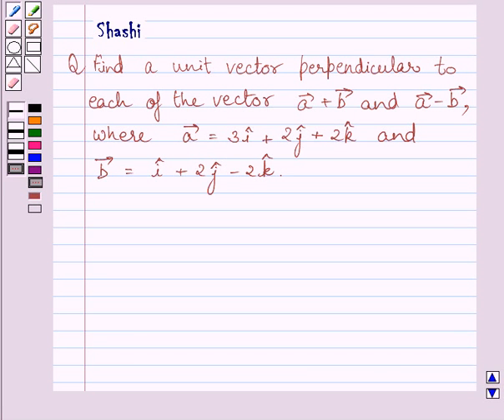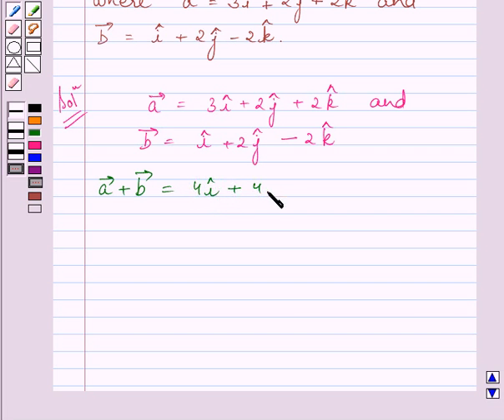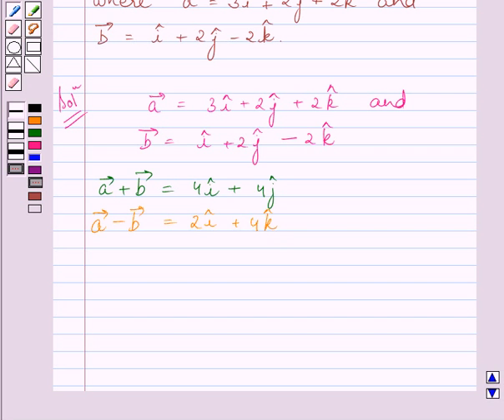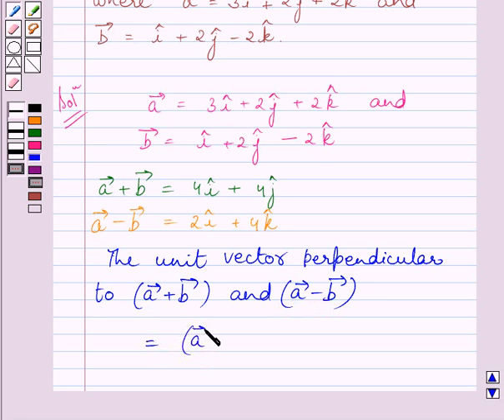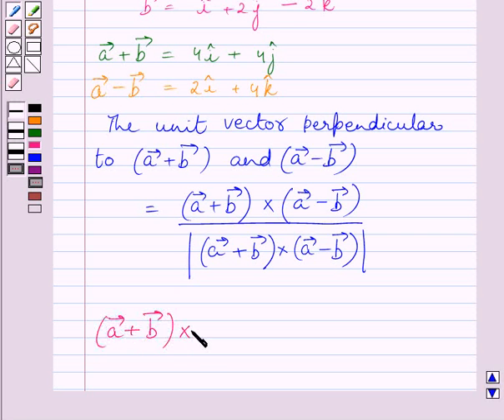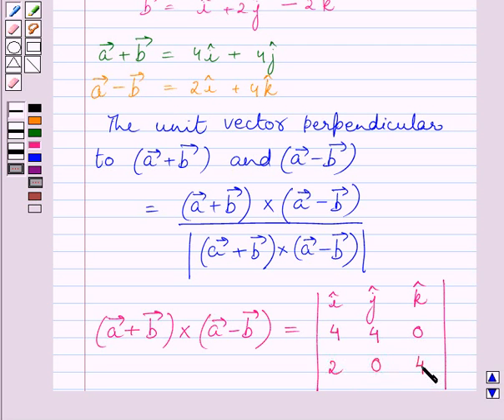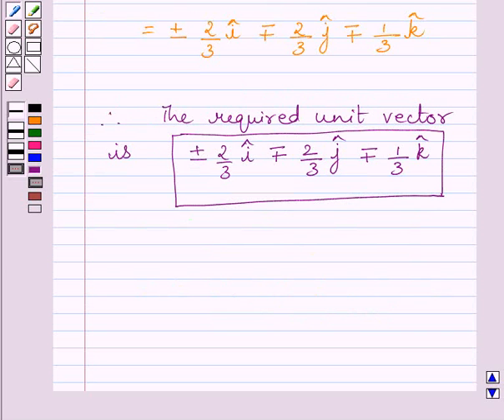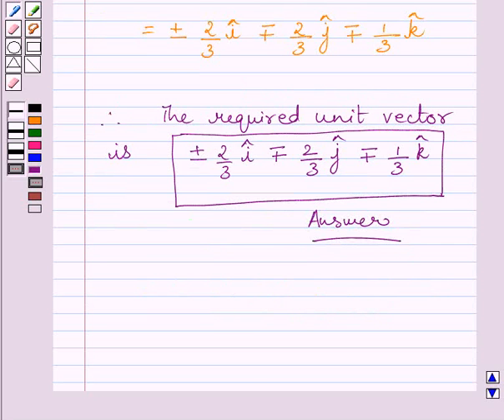Maths XII NCERT 2007 10 10 4 2